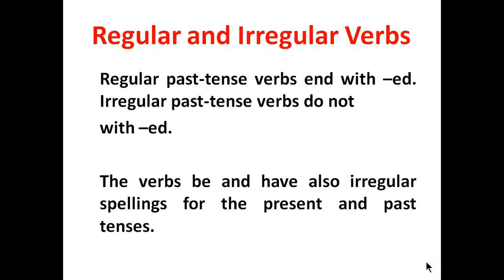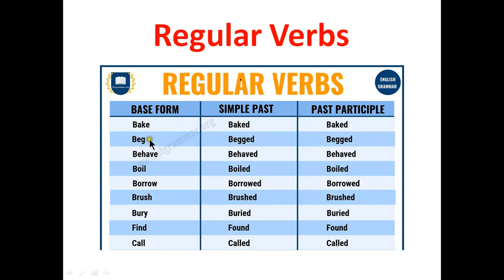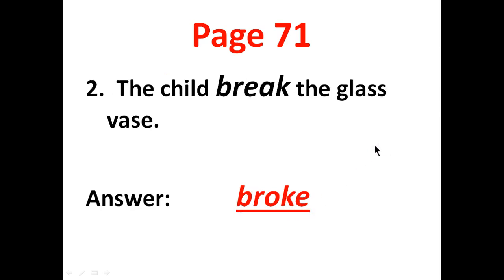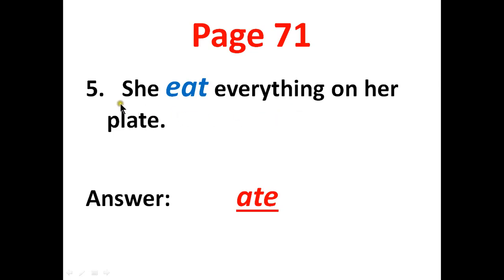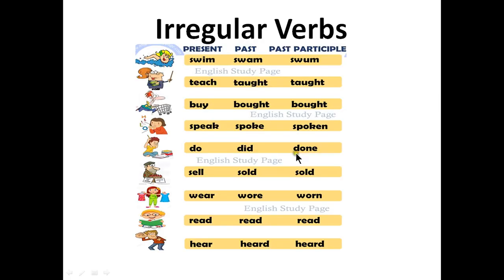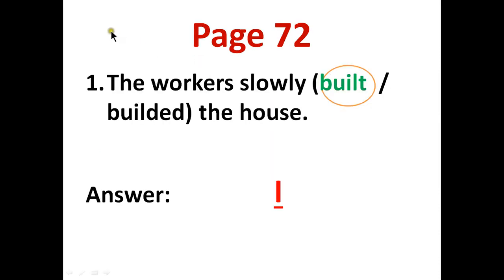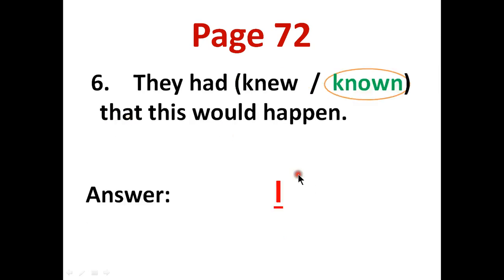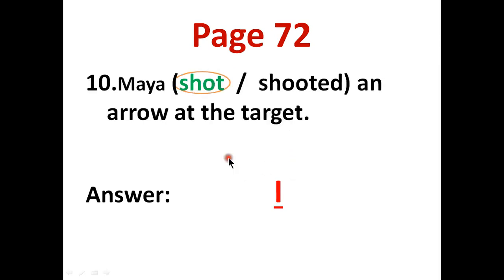Grade 4 English Grammar Pages 71, 72 Regular and Irregular Verbs